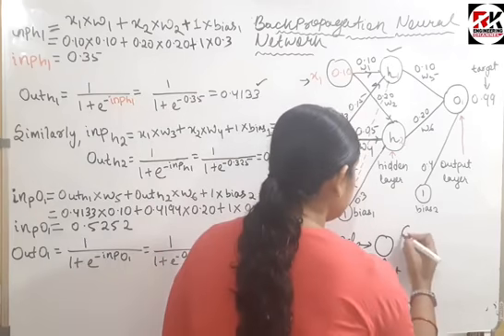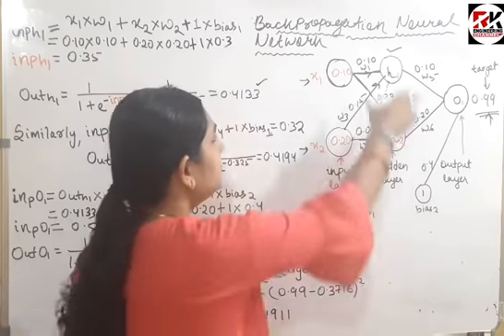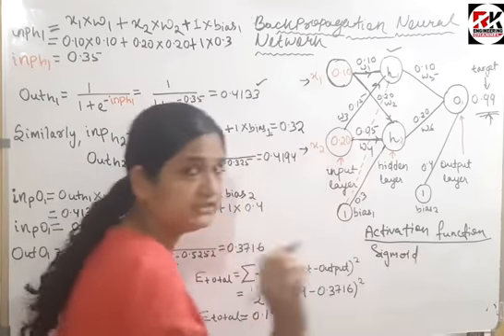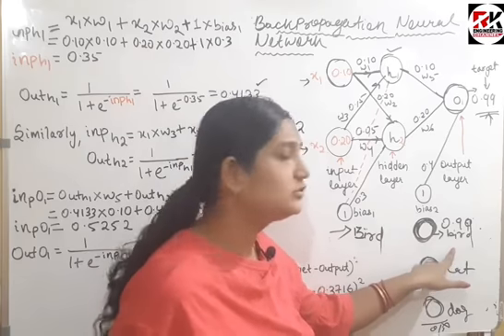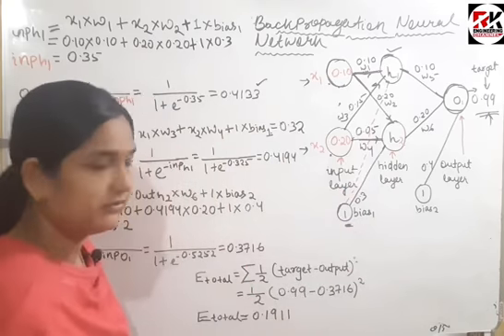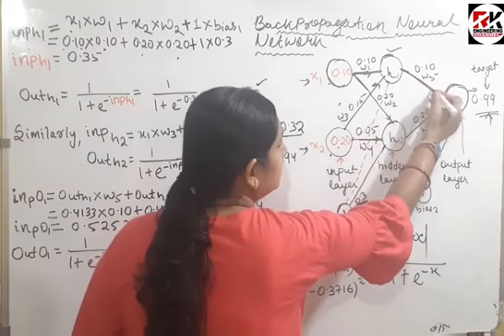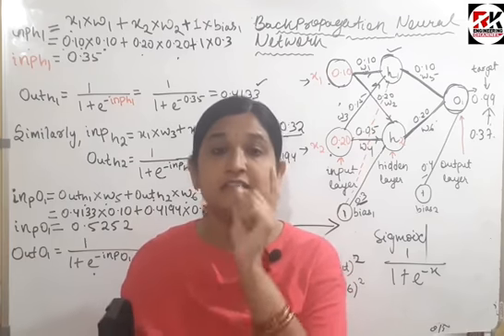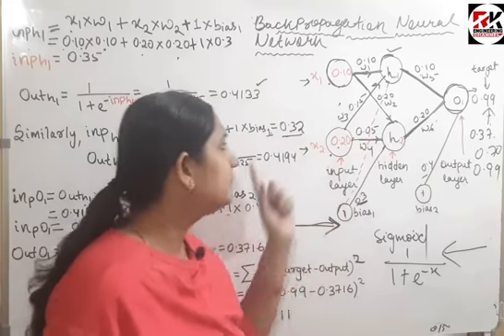BACKPROPAGATION NEURAL NETWORK TUTORIAL EXAMPLE EASY CLEAR EXPLANATION#realknowsengineering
IN THIS VIDEO BACKPROPAGATION NEURAL NETWORK IS FULLY AND EASILY EXPLAINED WITH SOLVED NUMERICAL EXAMPLE  DERIVATION. SOLVED CALCULATION OF ERROR VALUES WITH EXAMPLE ACTIVATION FUNCTION IN DETAILS BIAS AND HOW TO CHANGE WEIGHT VALUES DONE WITH EXAMPLE